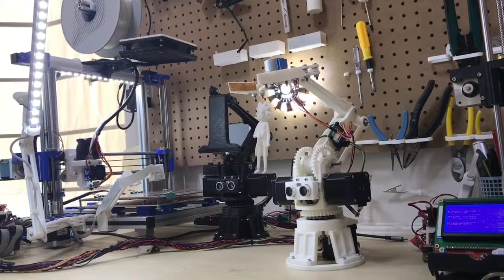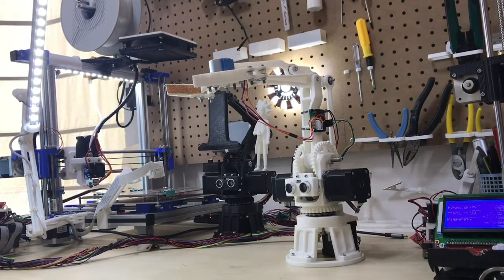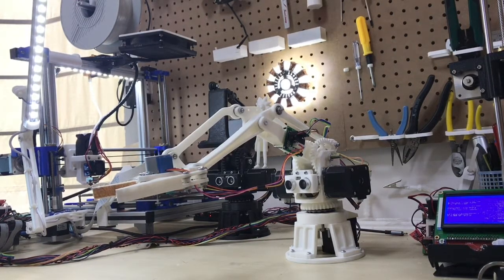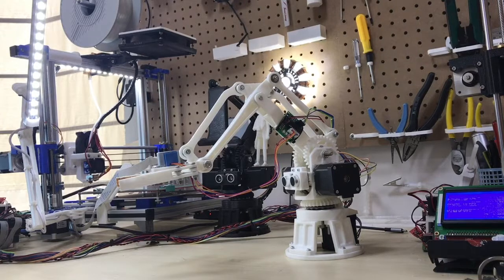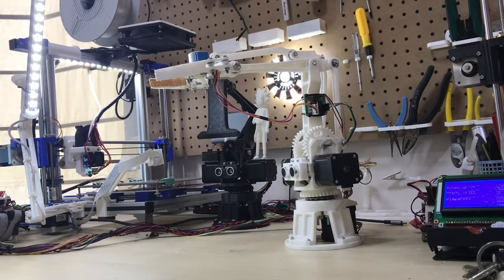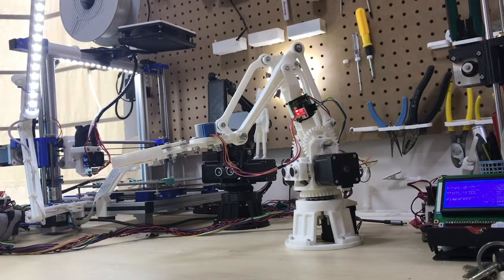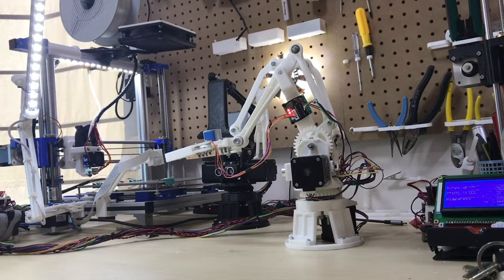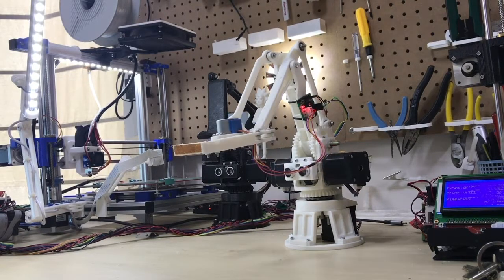AI Robot Arm Assistant - First Demo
Meet Pipboy, AI enabled robot arm assistant. Destined to continue its learning and serve its human master of 20sffactory to get more work done.

Big thanks to Google.
Voice synthesis powered by Deepmind's WaveNet. Q&As powered by Google Assistant.